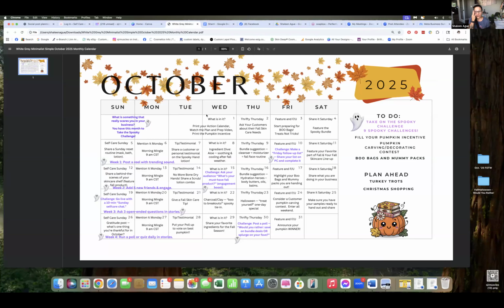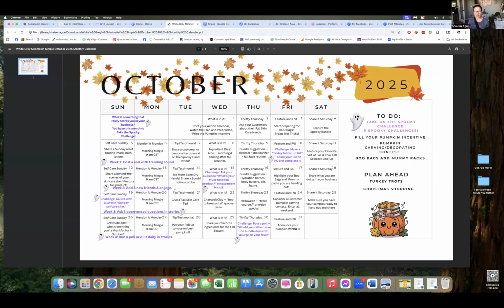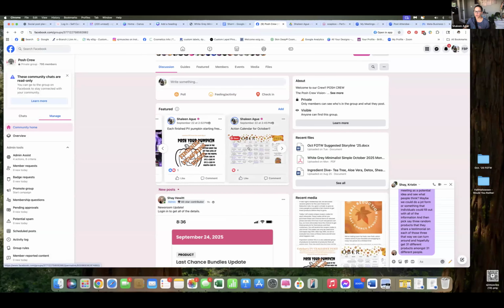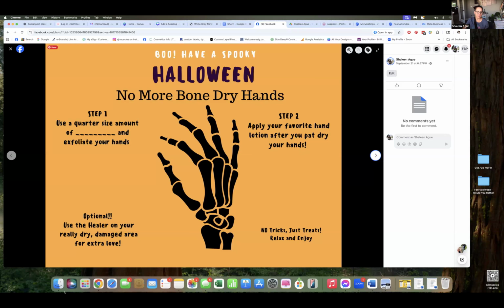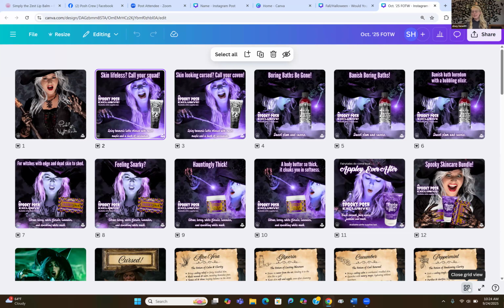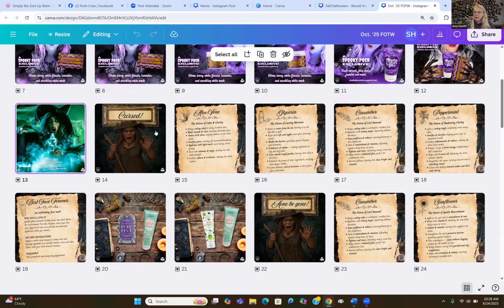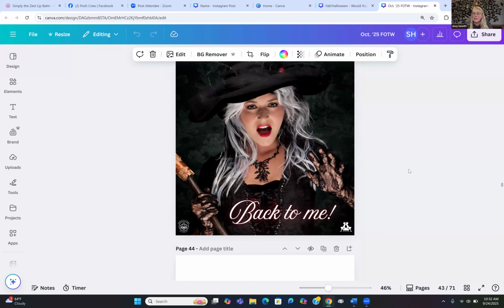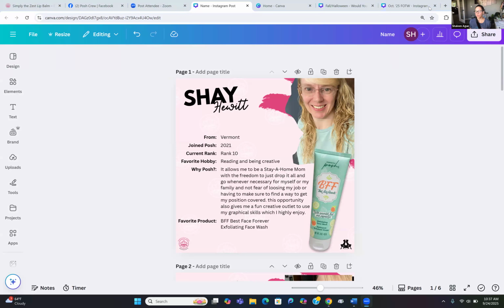October Plan and Prep Video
🕸️🎃 Plan Your Work & Work Your Plan… October Overview! 🎃🕸️

Happy October, Posh Crew!

The cauldrons are bubbling, the pumpkins are glowing, and Poshlynn the Witch has officially flown in to kick off our spooky season! This month, we’re mixing up a little bit of magic + strategy so you can have fun AND grow your biz.

✨ Team Challenges

Fill the Pumpkin PV: Every $350 in PV = 1 pumpkin filled = 1 entry into our October Team Drawing! 🍂

Spooky Challenge: Complete 9 eerie-but-easy biz tasks to stretch yourself. We’ll share how we tackle them — no one gets haunted alone! 👻

📅 Feature of the Month (Ingredient Spotlight)

Week 1 (Sept 28–Oct 4): 🕸️ Spooky Product Spotlight – 5 Halloween faves

Week 2 (Oct 5–11): 🌱 Aloe, Glycerin, Cucumber, Peppermint → BFF

Week 3 (Oct 12–18): 🥒 Cucumber, Sunflower, Squalane, Sea Buckthorn → Sooo Cuke! Balancing Face Oil

Week 4 (Oct 19–25): 🌼 Aloe, Chamomile, Hyaluronic Acid, Vitamin C → Overnight Success

Week 5 (Oct 26–Nov 1): 🍯 Glycerin, Sugar, Avocado, Honey → Sugar Fix

🧙‍♀️ Spooky Fun Extras -

🎭 Costume Contest

🎃 Pumpkin Carving Contest

🆚 This or That Engagement Posts

☕ Weekly Rhythm

Monday Morning Mingle – 9 am CST

Biz Check-In: Update 5×5 Tracker, add to 75 Loyal Customers, share FOTM, tag + encourage a teammate

🔗 Resources

📓 Plan and Prep for October!! [Insert Updated Link Here]
📱 Post Sets: [Insert Updated Link Here]
🌟 Real-Life Product Photos: [Insert Updated Link Here]